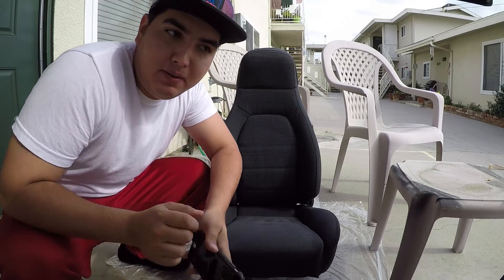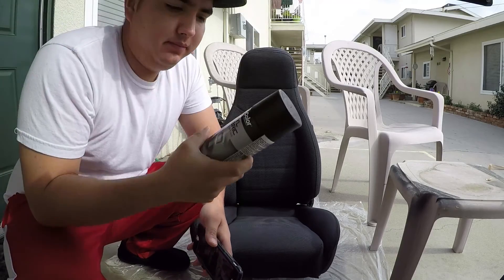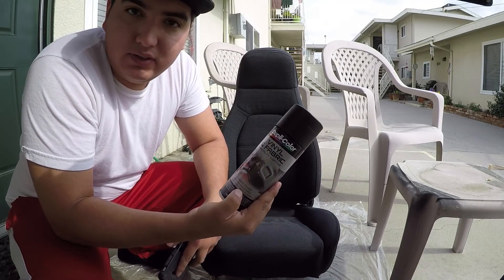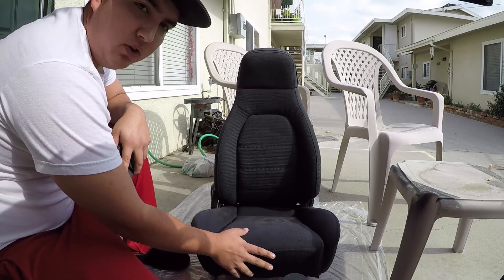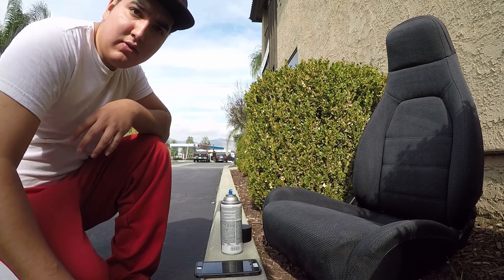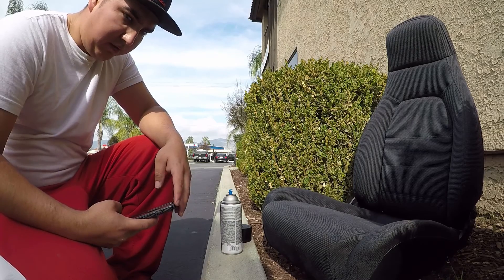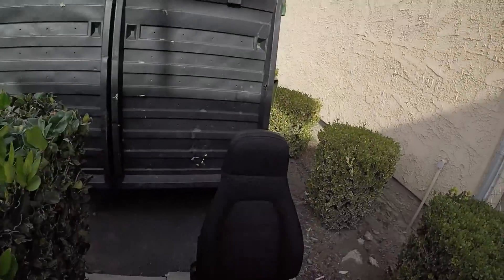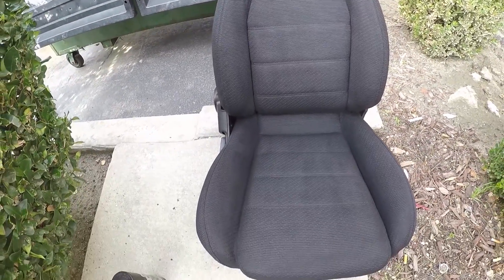Painting the Miata Seats!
Today we re-sprayed the stock NA seats with the Dupli-Color Frabric and Vinyl paint. I have to admit the seats came out way better than I imagined! Definitely a must DYI project for you guys to do if you have fading seats.

Side note- I apologize for the unpleasant view of the dumpster only place I had at the moment to spray paint lol